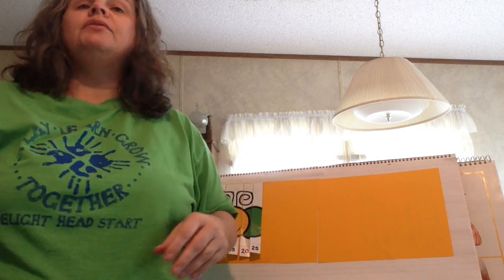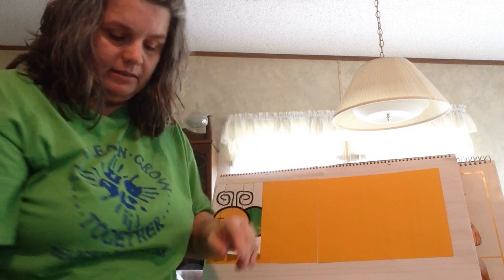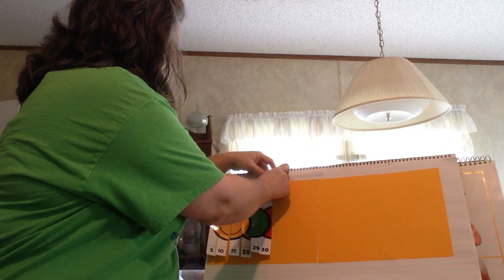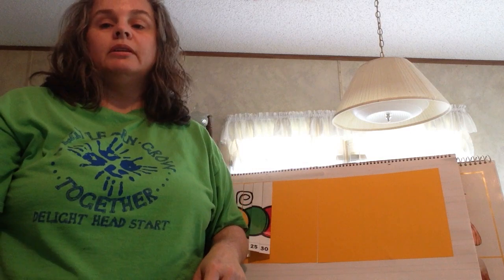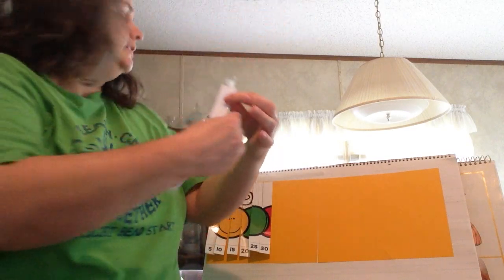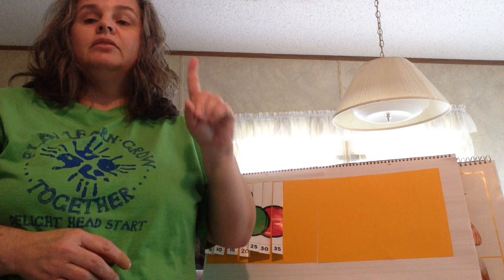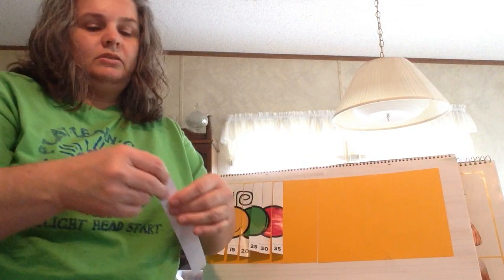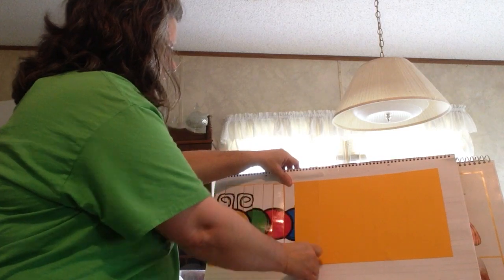CADC Delight Head Start/ABC-Mrs. Tina-Counting by 5's Puzzle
Mrs. Tina is doing a counting by 5's number puzzle